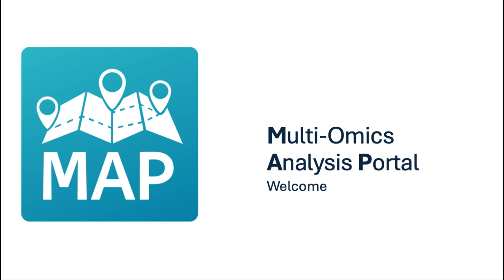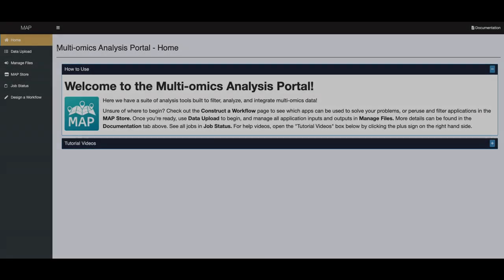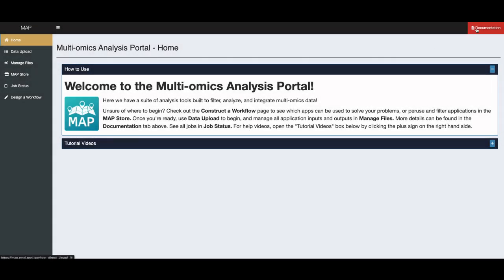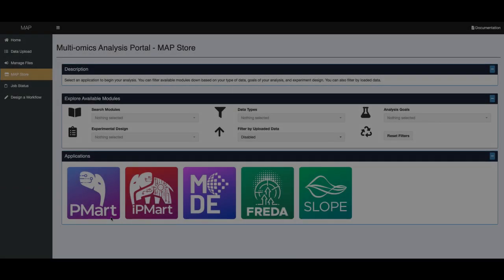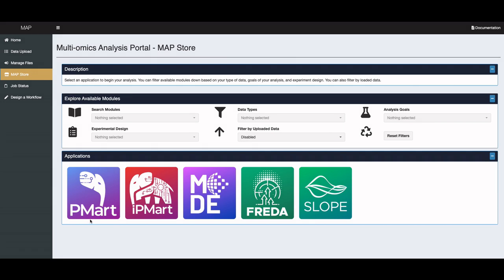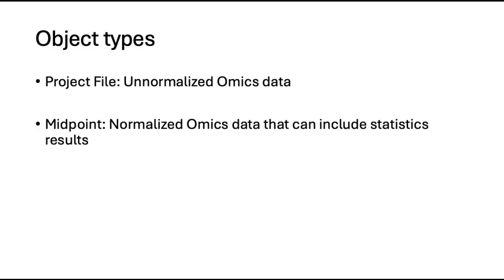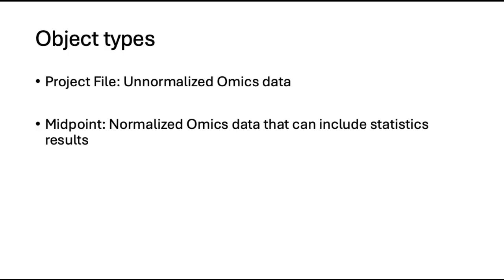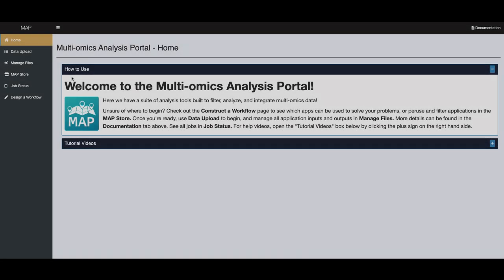MAP Tutorial: Welcome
0:00 Welcome to MAP!
0:20 Examples of Capabilities Offered
0:44 Understanding Projects & Midpoints